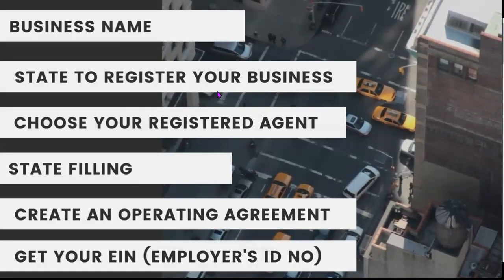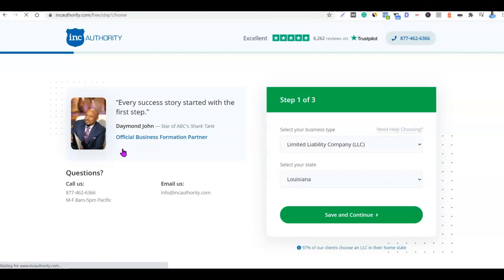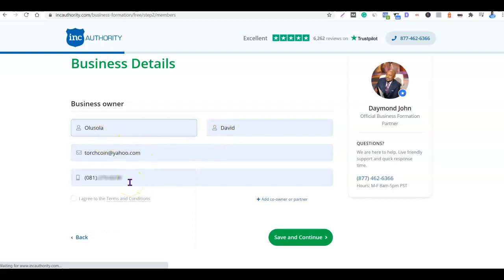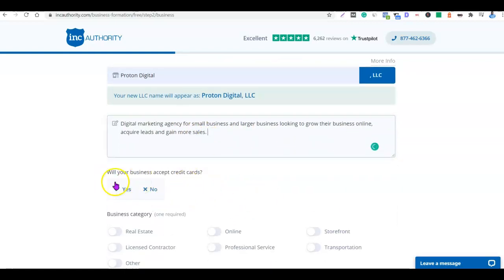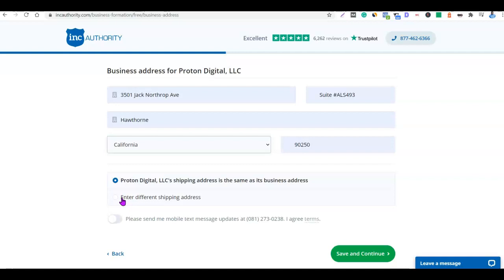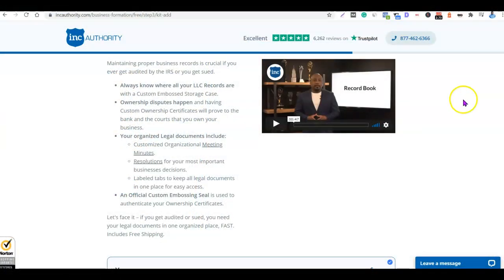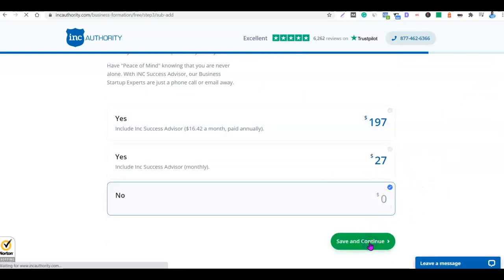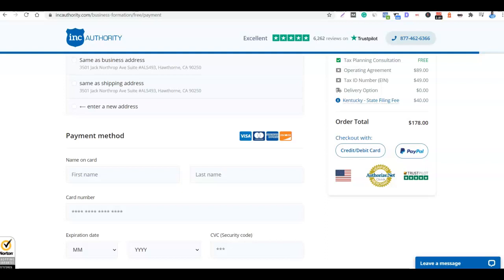How To Start An LLC In The US For Non-US Residents In 2021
Want to form an LLC for your business in the US? I've made this step-by-step guide to assist in creating an LLC for your business in the US.

Use the above video LLC formation guide to create your own limited liability company in 5 simple steps.

How to Start an LLC in 5 Steps:
★Step 1. Select a State
★Step 2. Name your LLC
★Step 3. Choose a Registered Agent
★Step 4. File the Articles of Organization
★Step 5. Create an Operating Agreement